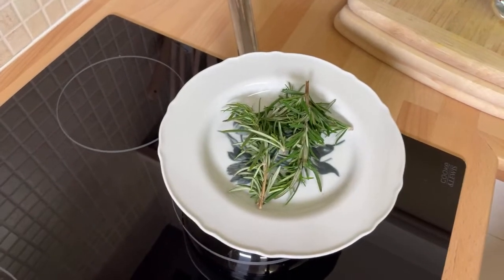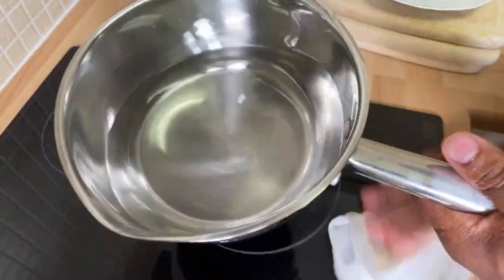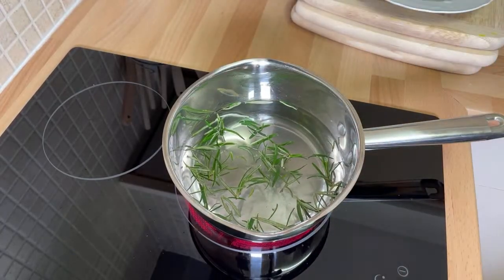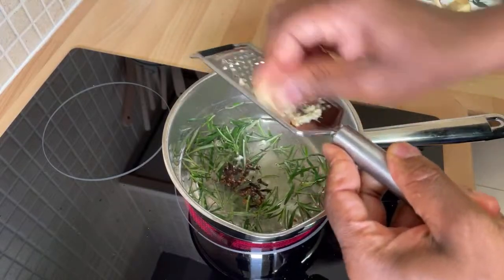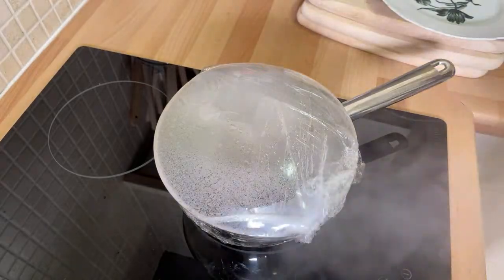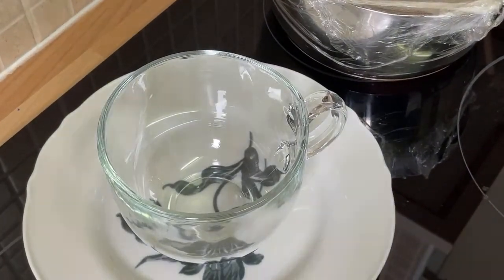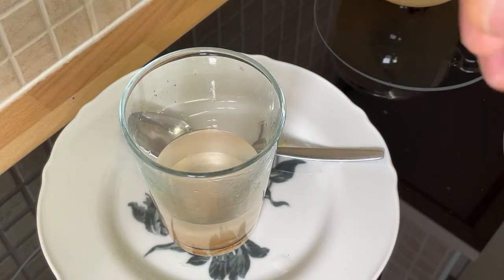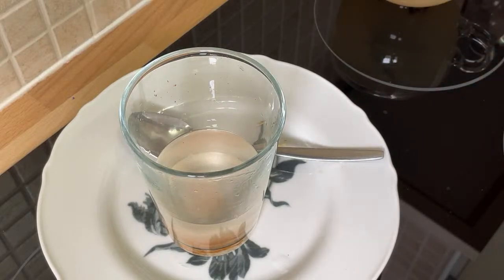What happened in the body when you drink in the morning on an empty stomach!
What happened in the body when you drink rosemary tea in the morning on an empty stomach!  6 Benefits and Uses of Rosemary Tea 1. High in antioxidant, antimicrobial, and anti-inflammatory compounds  2. May help lower your blood sugar 3. May improve your mood and memory 4. May support brain health 5. May protect vision and eye health 6. Other potential benefits and uses!